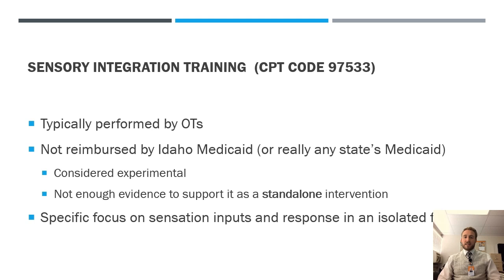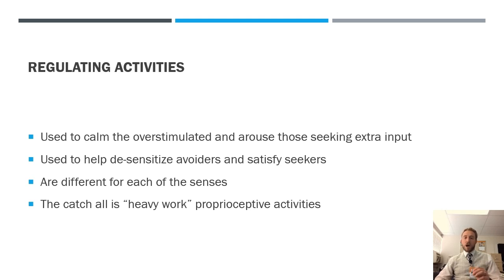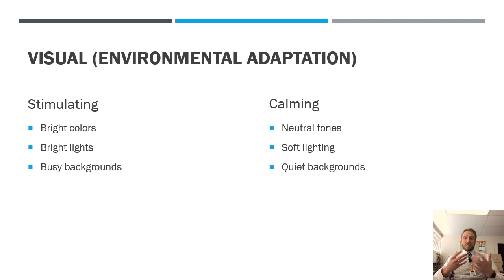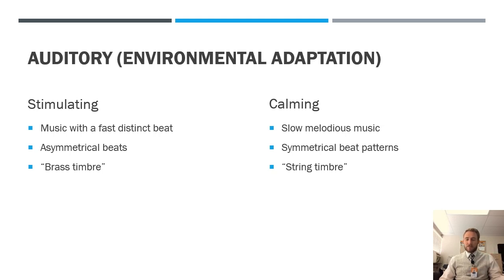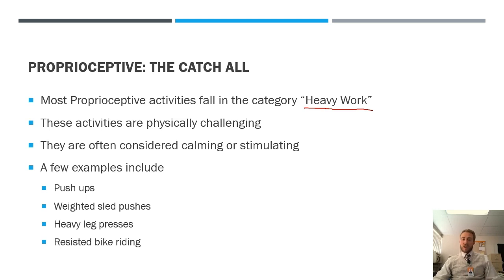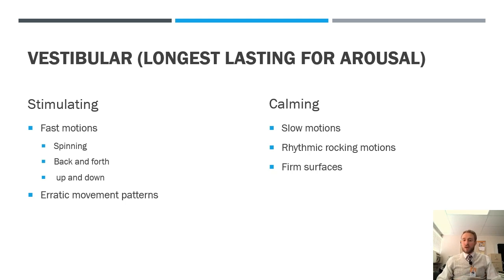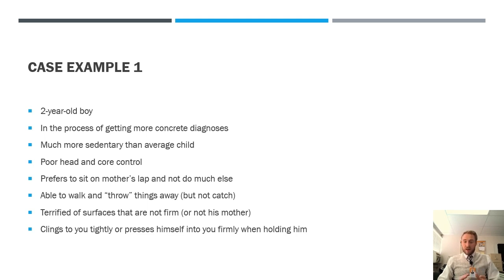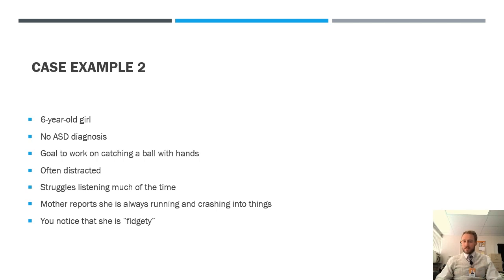Sensory Processing Part 3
Part 3 of 3. This part goes over practical strategies and applications and presents cases to consider.